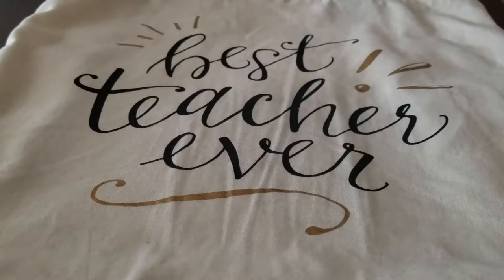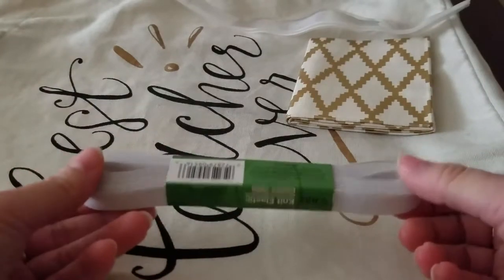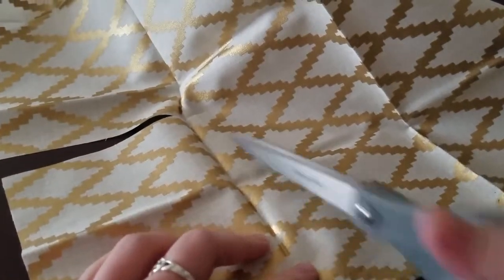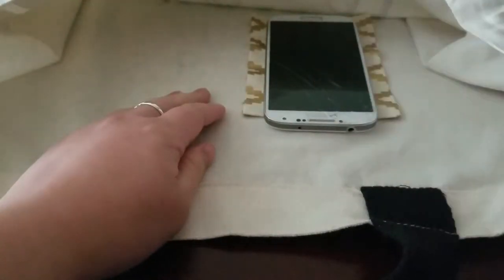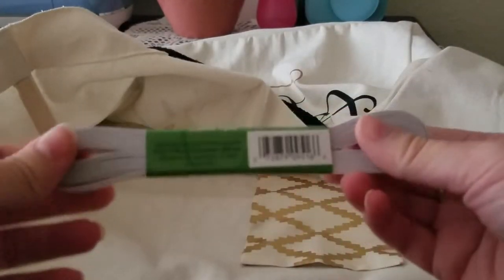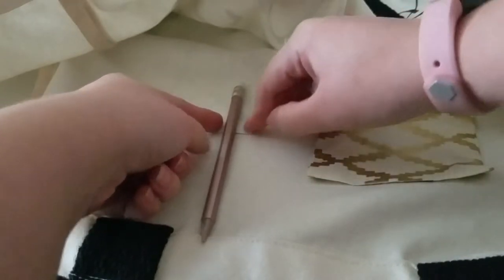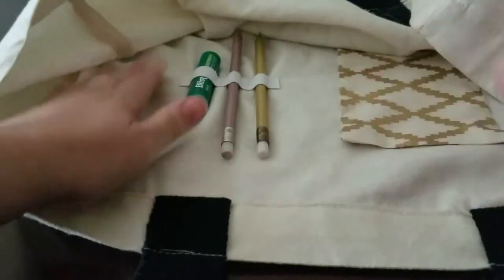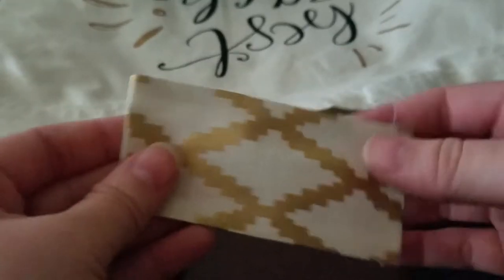Upgrading an OLD TOTE BAG - Pockets, Pencil Holders, and Security Clasp